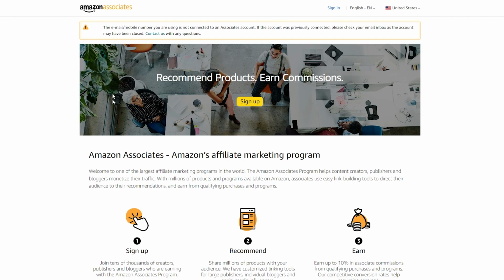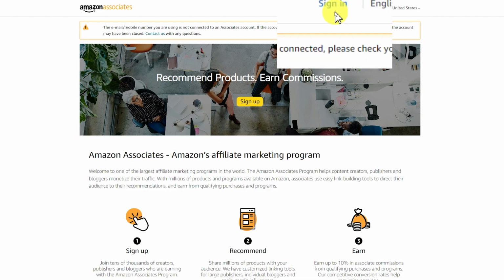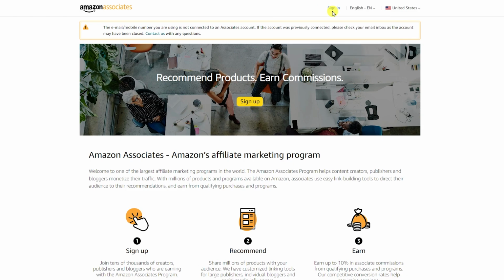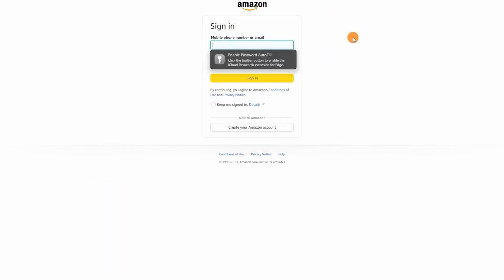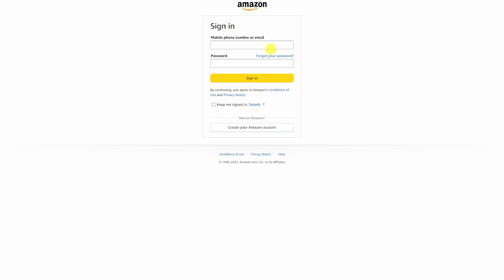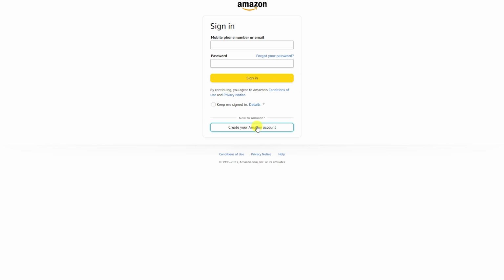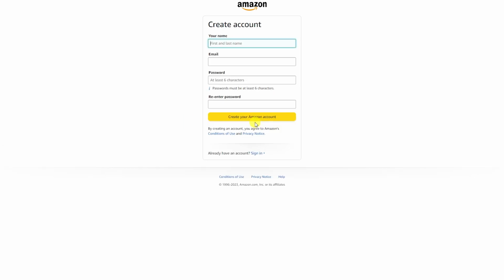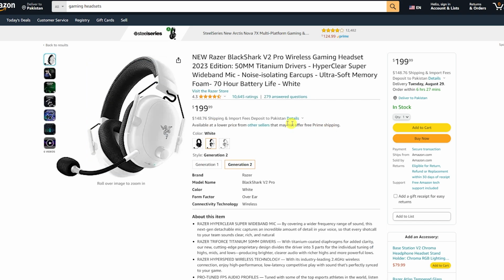How to Create an Affiliate Account and Make Money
Want to become an amazon affiliate and join the amazon associate program? Amazon affiliate program can pay you a commission for every sale on Amazon that comes from your link.  Anyone can sign up if the associate program is available in their country.

In this video, I want to walk you through signing up in the U.S. for Amazon associate and I'll show you how to create a link that will keep track of your activity.

The content on this channel does not constitute financial advice or a recommendation to buy or sell any securities of any type. We are not licensed or registered financial advisors or broker-dealers and do not provide any personalized or individualized investment advice. You should always consult with a professional financial advisor before making any investment decisions.

The views and opinions expressed on this channel are our own and do not reflect the views or opinions of any company, organization, or entity that we may be affiliated with. Any links to products or services that we recommend or endorse are purely based on our own experience and satisfaction with them. We may receive a commission or other compensation if you purchase through these links, but this does not affect the price you pay or the quality of the product or service.

The information on this channel is accurate and true to the best of our knowledge, but there may be errors, omissions, or mistakes. The information on this channel is subject to change without notice and may become outdated or obsolete over time. We do not guarantee the validity, completeness, timeliness, or suitability of any information on this channel. We are not liable for any losses or damages that may arise from the use of any information on this channel. You are responsible for your own research, due diligence, and risk assessment before engaging in any financial activity.